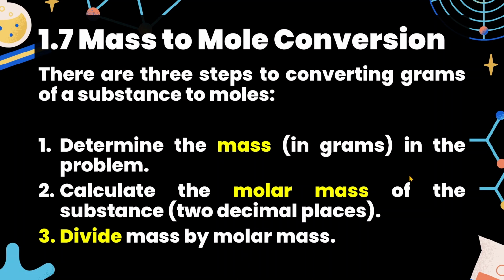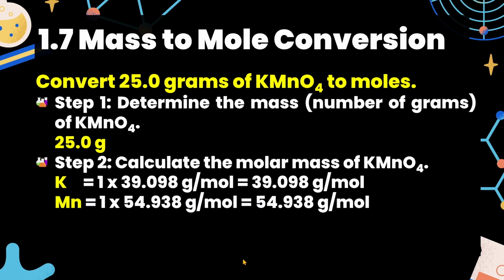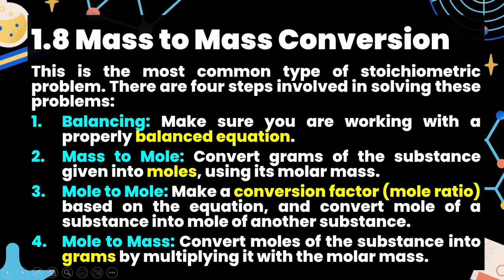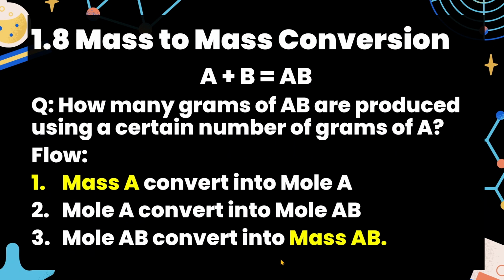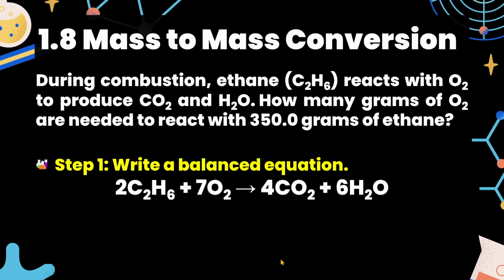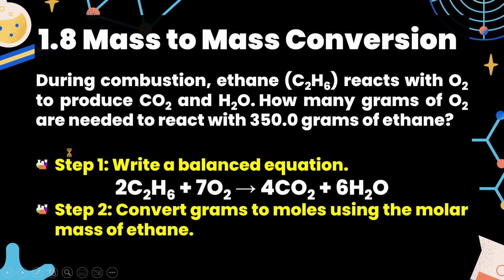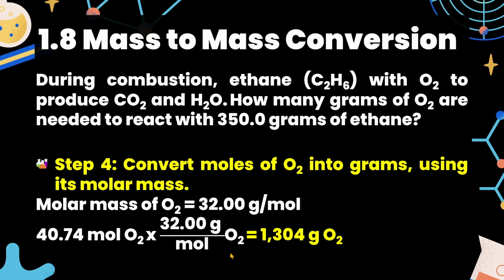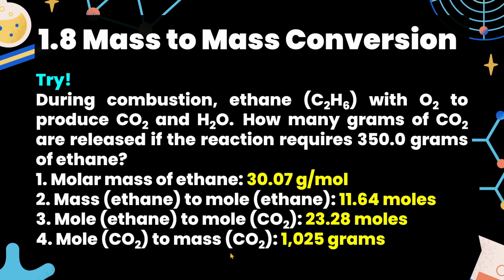STOICHIOMETRY: MASS - MOLE - MASS CONVERSION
Description:
Learn how to convert the mass of one substance to the mass of another using stoichiometry! This video explains the full process from grams to moles to grams, with clear examples and easy-to-follow steps. Great for students reviewing for chemistry exams or brushing up on conversion skills.

✅ What you’ll learn:

How to use molar mass in conversions

How to apply mole ratios from balanced equations

How to solve sample mass-to-mass problems

🎓 Perfect for high school and college chemistry learners.